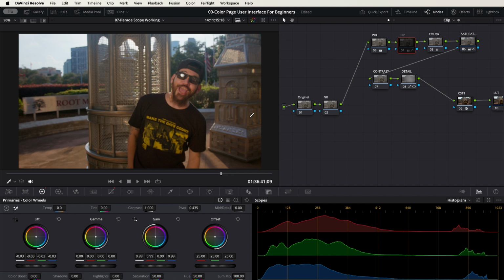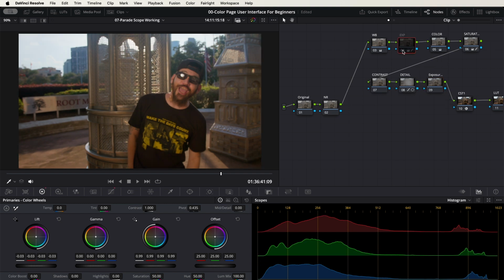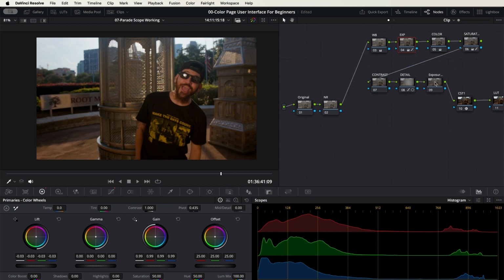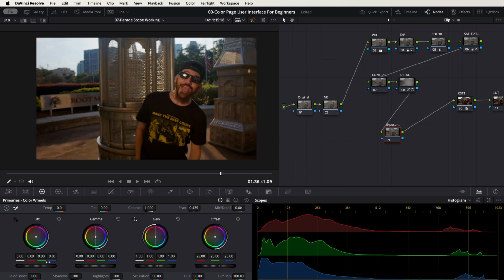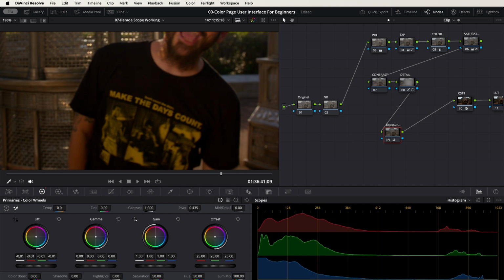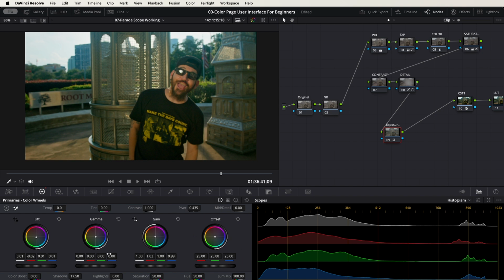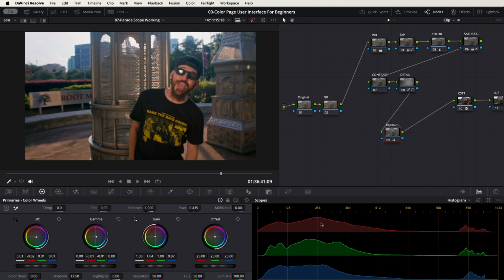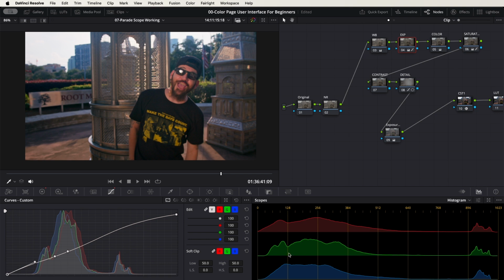How to Read the Histogram in DaVinci Resolve for Beginners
In this beginner-friendly tutorial, we’ll walk you through how to read the histogram in DaVinci Resolve and how it can help improve your color grading and exposure! 📊

You’ll learn:

What a histogram is and what it shows
How to activate and use the histogram in the DaVinci Resolve Color Page
How to interpret the data and apply it to your edits
Tips for adjusting exposure and making sure your shots are properly balanced
If you're just starting to explore DaVinci Resolve's Color Page, this video is the perfect foundation for understanding the histogram and other scopes like the Waveform and Parade.

💻 My Editing Laptop (MacBook Pro)